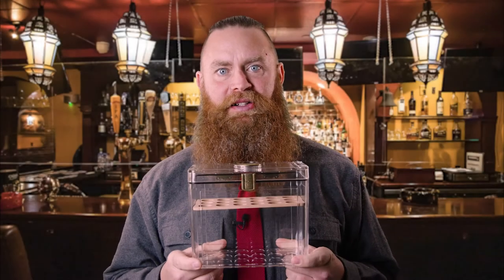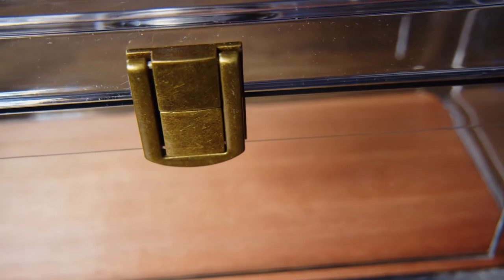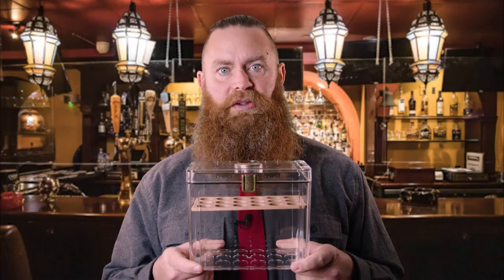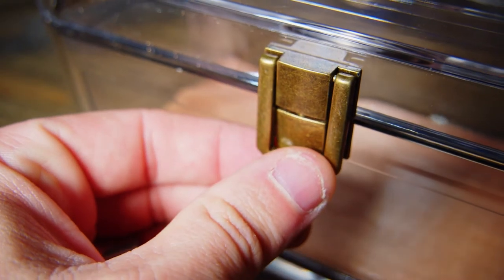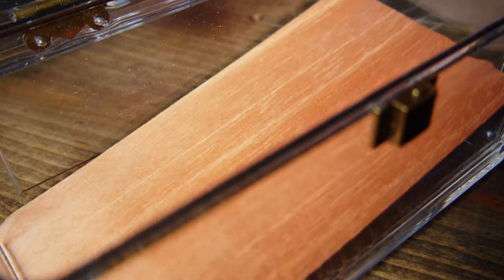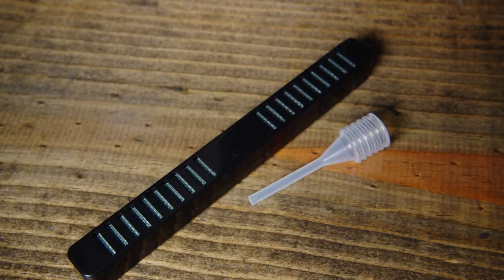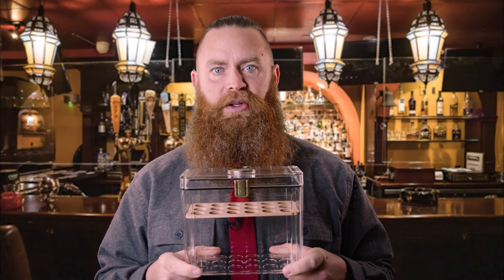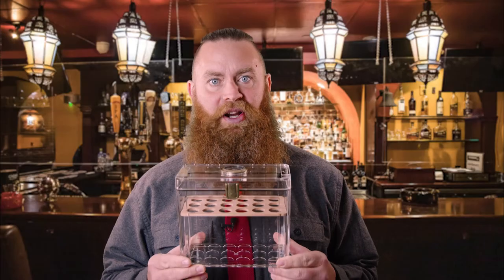TISFA Acrylic Cigar Humidor Box with Hygrometer and Humidifier